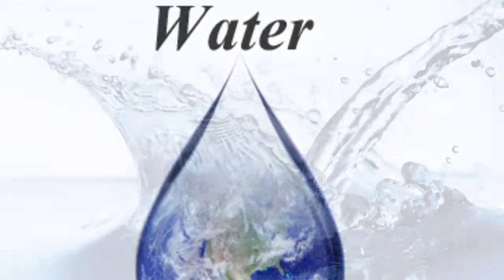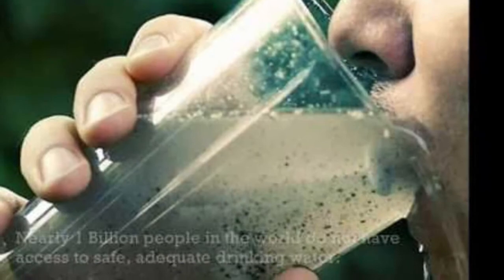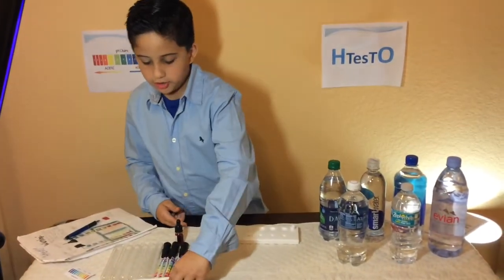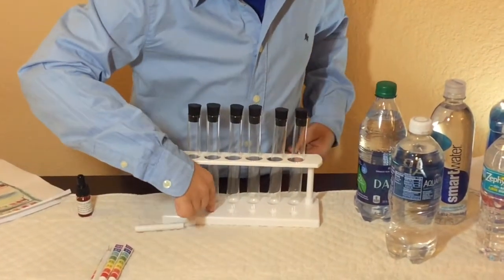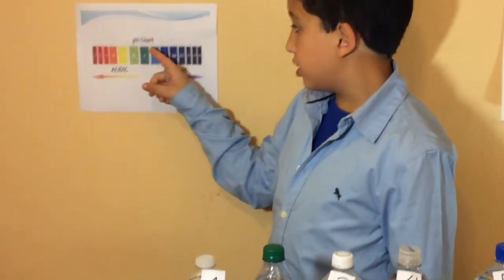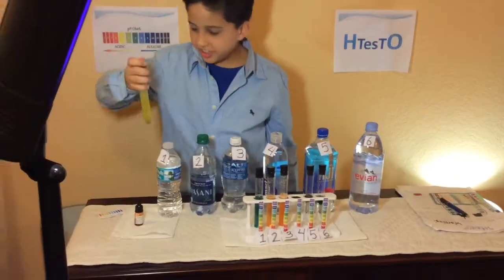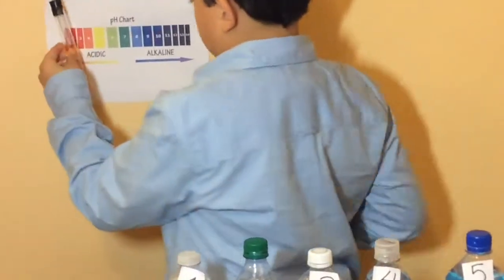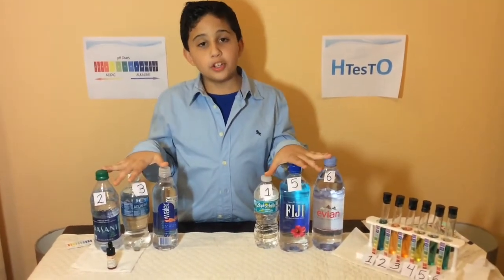STEM project, water ph Level, water in market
HtestO, "think before you drink", stem project for 3rd grade. Alex Identify a problem in his community,  ph balance in water determines level acidic or alkaline in drinking water... this will directly affects the health of our cells,
Which waters in the market has the correct ph, the worst and the best...